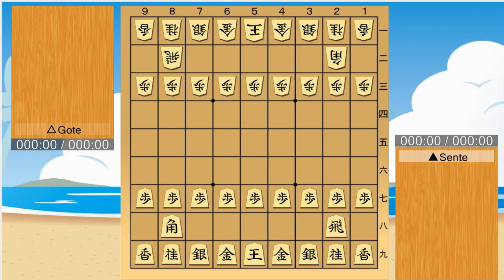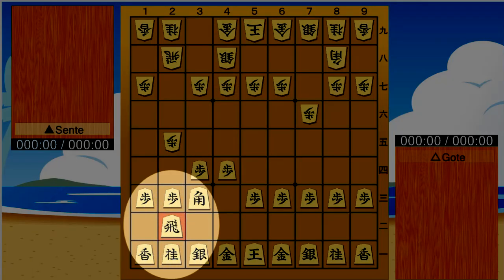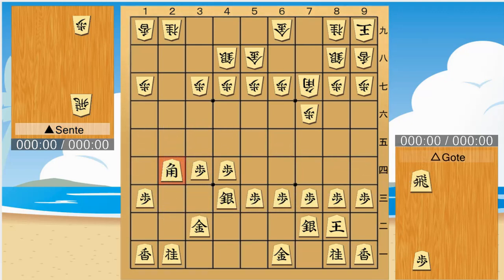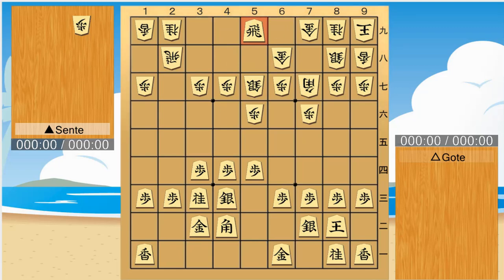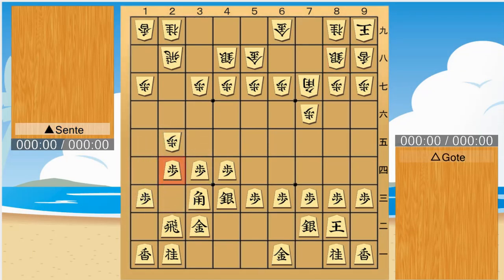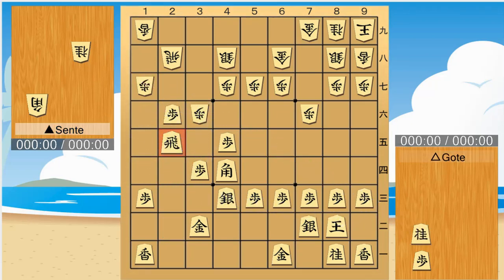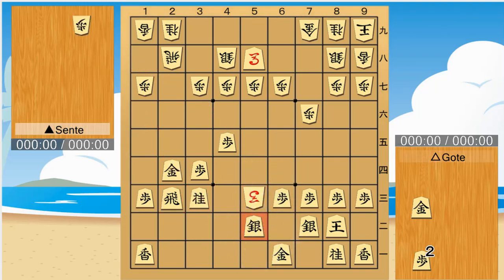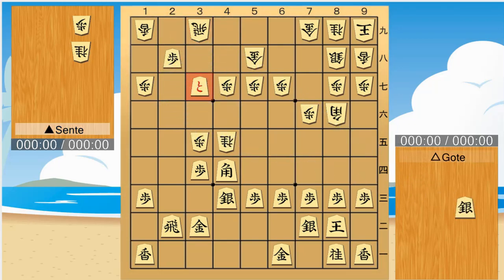Shogi strategy:The Opposing Rook strategy against Bear-in-the-hole castle.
In this video I will explain the Shogi strategy. I will show how to counter Anaguma using the Opposing Rook  strategy. This strategy is considered to be a good match against Anaguma. The reason for this is that it is possible to attack anaguma castles while they are in the process of being built. I will introduce these attack methods   with some cautions.

00:00
02:33
03:44  Not Hisha exchange1
04:43  Not Hisha exchange2
05:40 Not Hisha and Kaku exchange